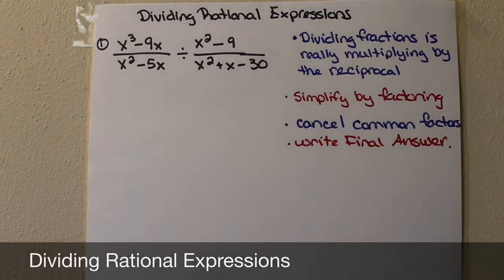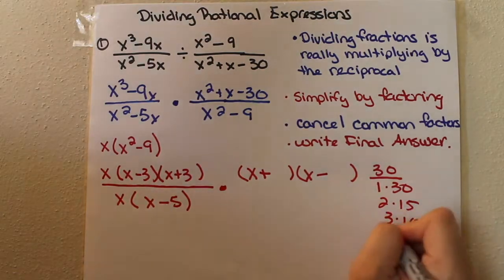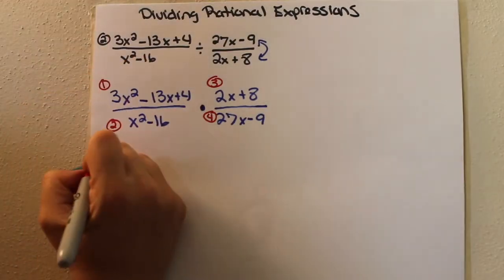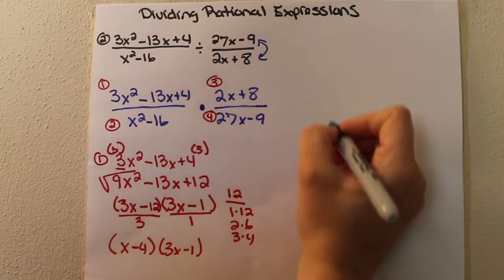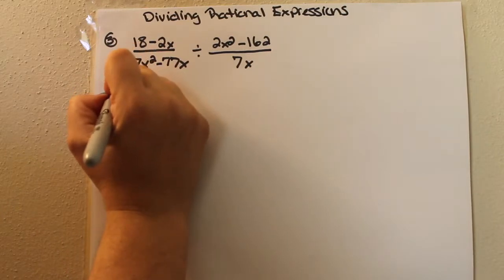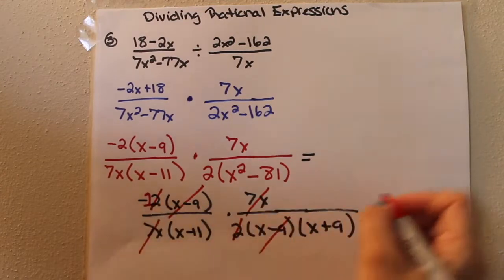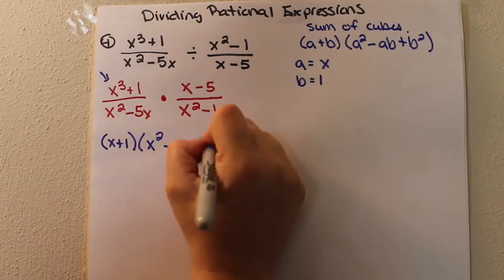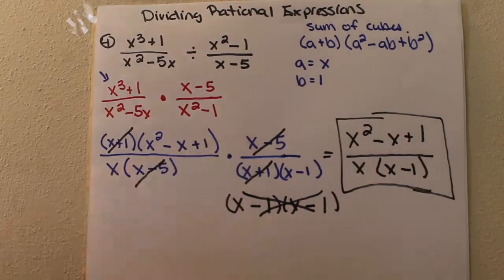Dividing Rational Expressions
This video gives 3 examples on Dividing Rational Expressions